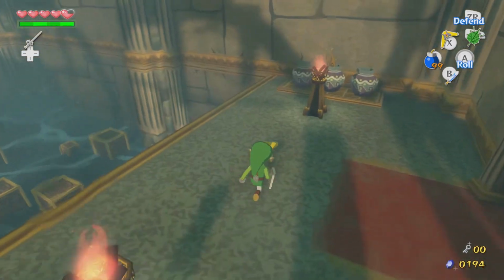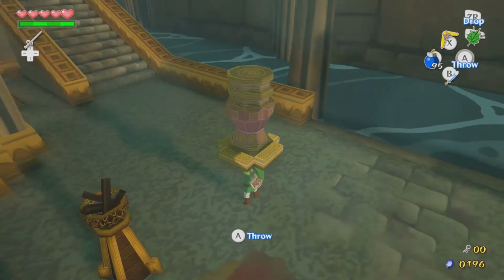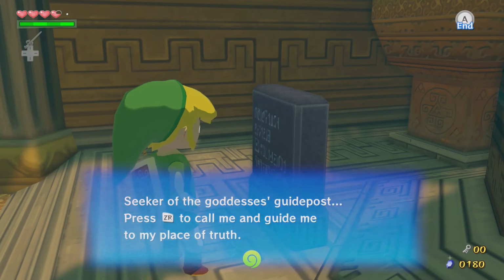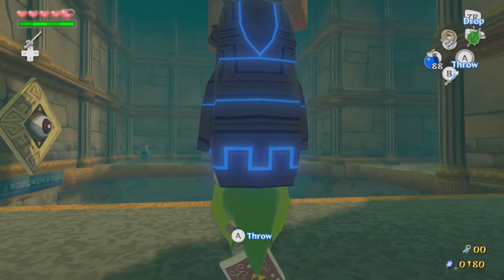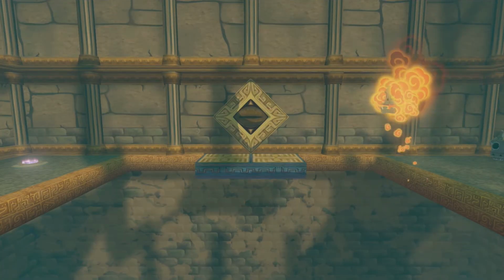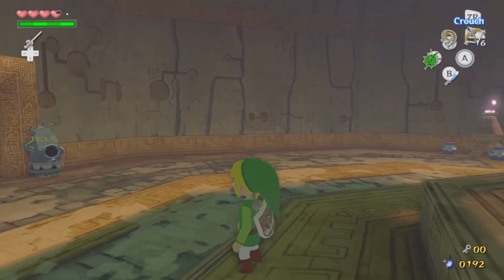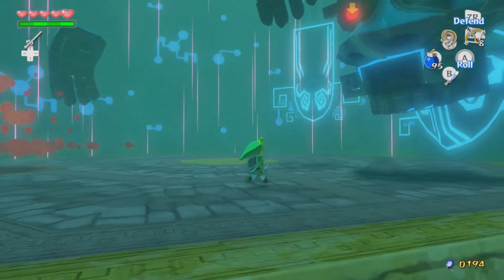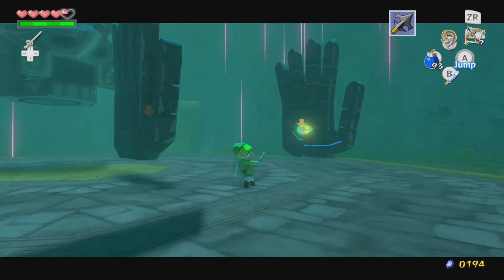Let's Play The Legend of Zelda: The Wind Waker HD | Ep 10 - Tower of the Gods & Gohdan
Sorry about the episode length, hopefully I've managed to cut back on a lot of the more dull moments of this dungeon.

Come join me as I tackle the Tower of the Gods and the end dungeon boss all in an entire episode!